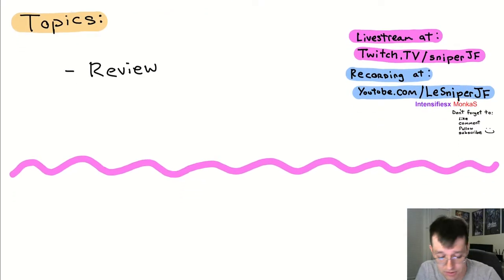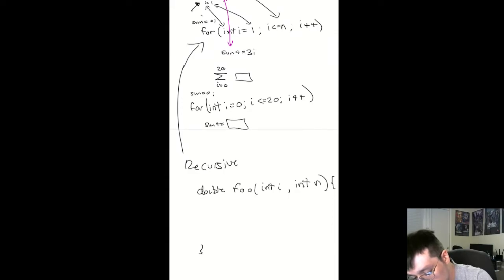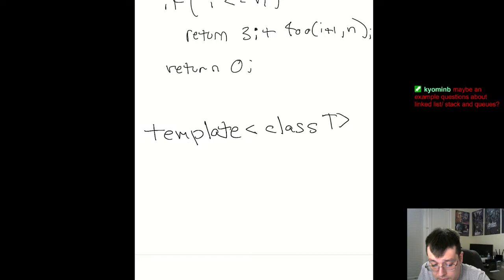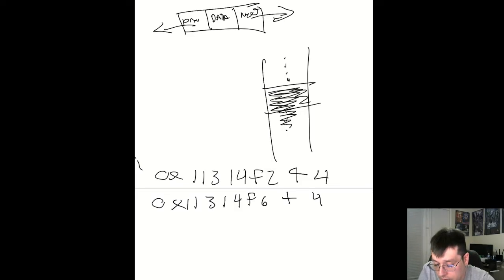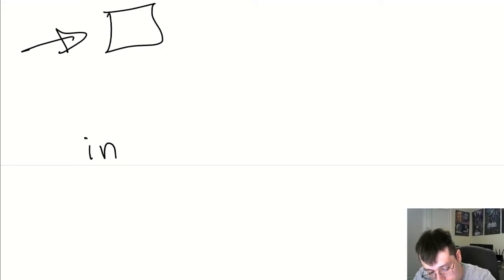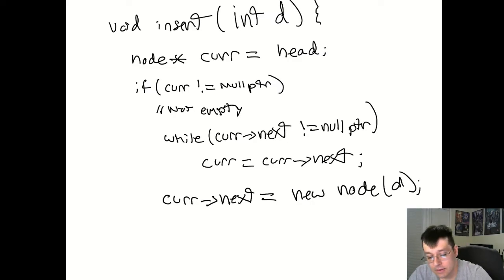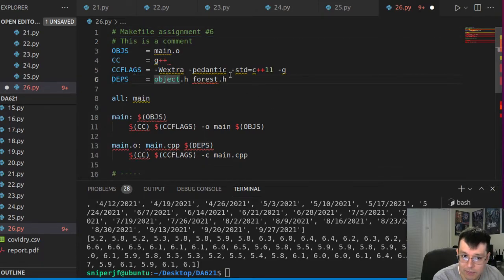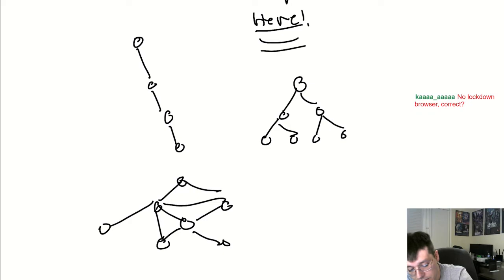CS 202 Computer Science II: Fall 2021 Video 21 Livestream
Topics:
-Review

Useful Reference(s):
You are the reference now. You have all the knowledge you need.